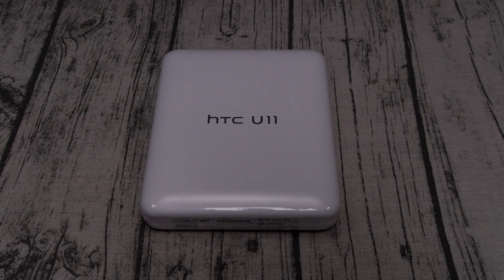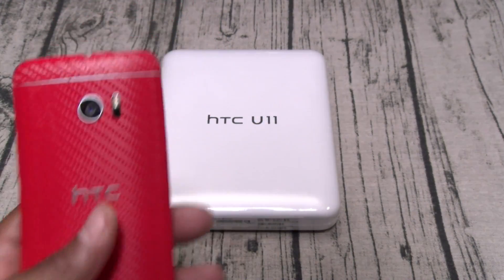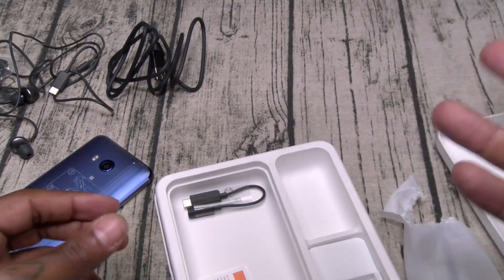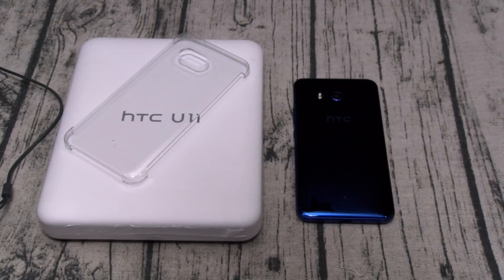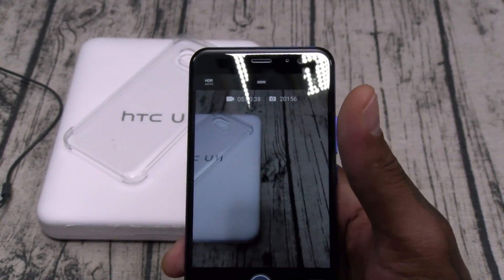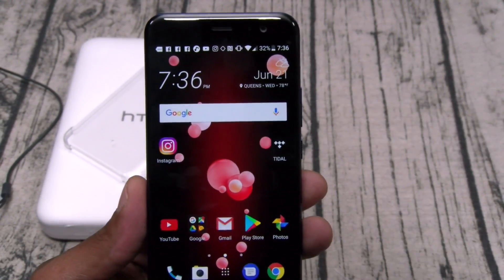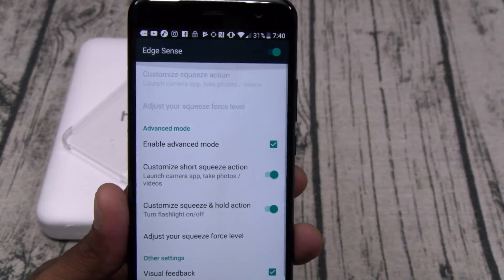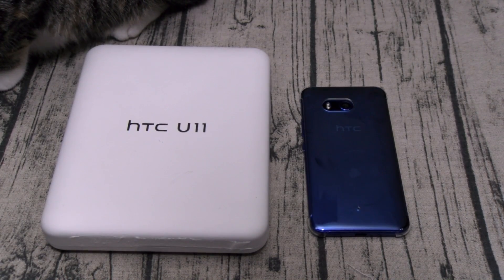HTC U11 Unboxing And First Impressions